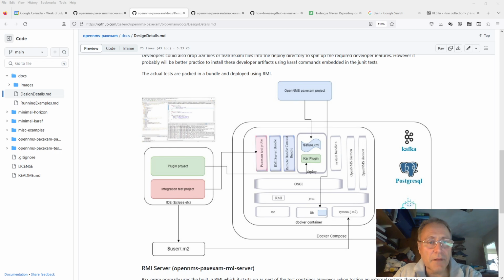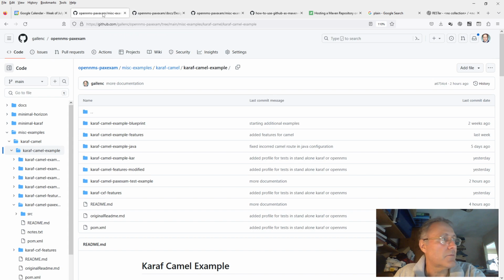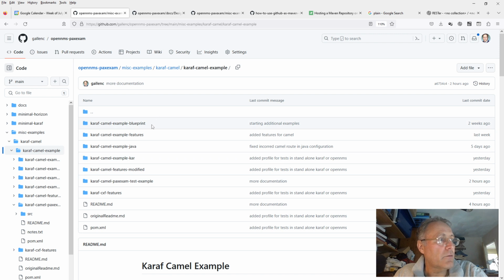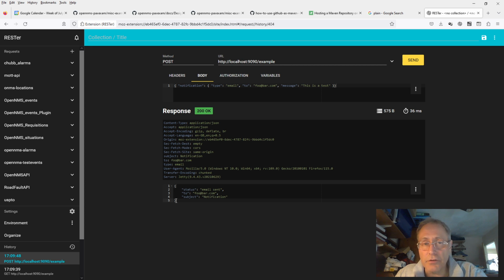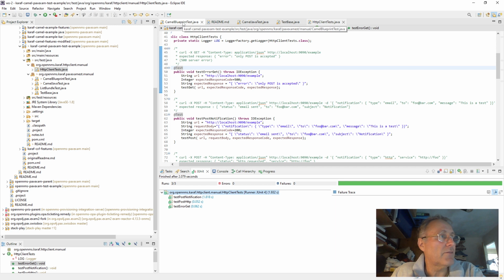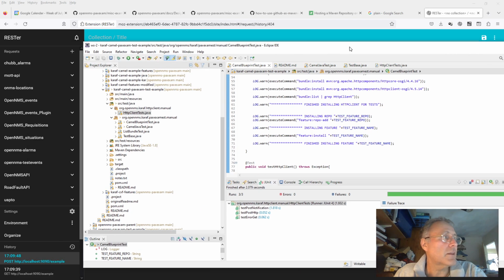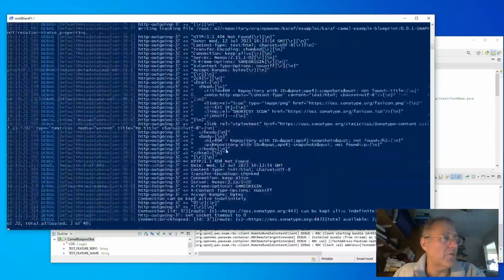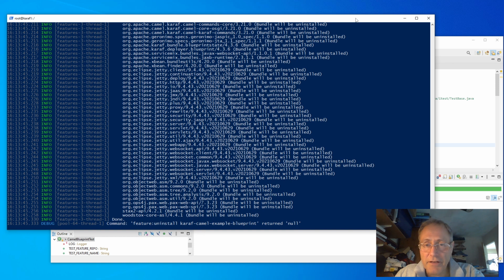OpenNMS PaxExam Karaf Camel 3 Test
This video provides a more advanced example of testing a camel 3 application in karaf using opennms-paxexam.